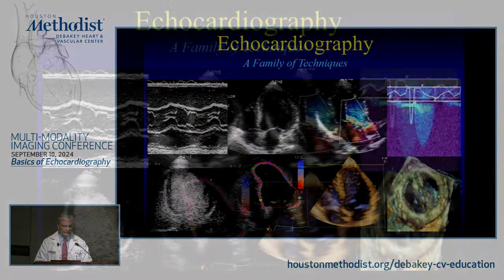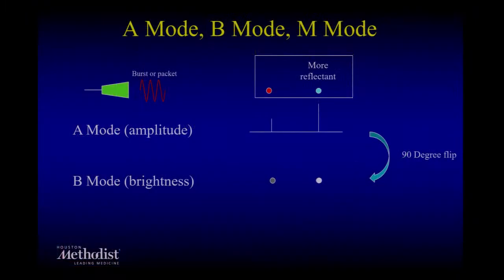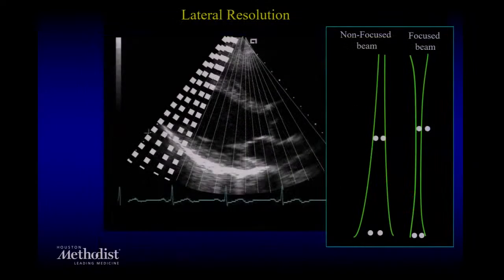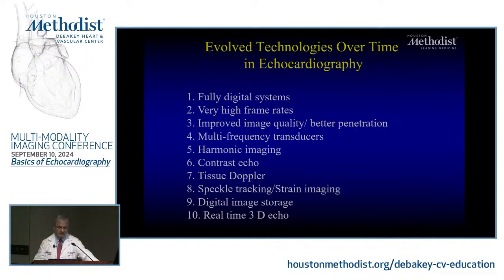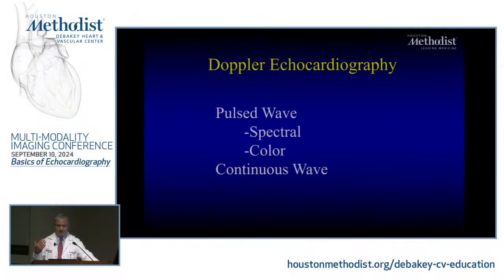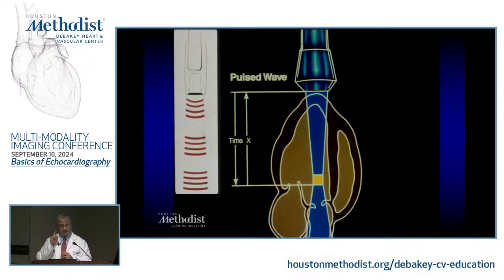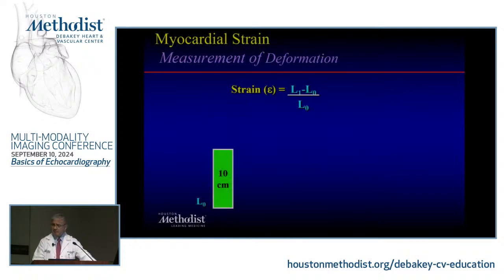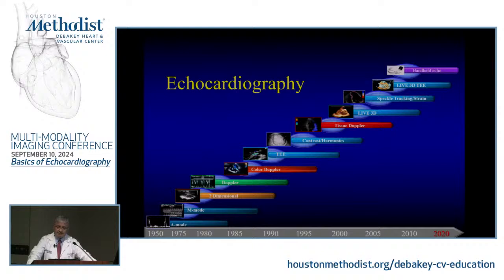MMI Conference - Dr. Zoghbi 9.10.2024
Basics of Echocardiography
Dr. Zoghbi